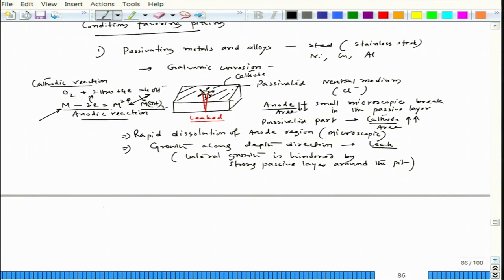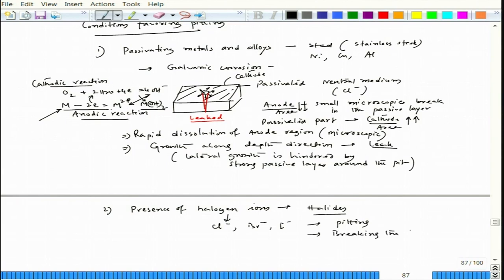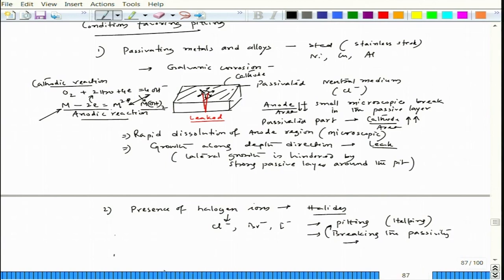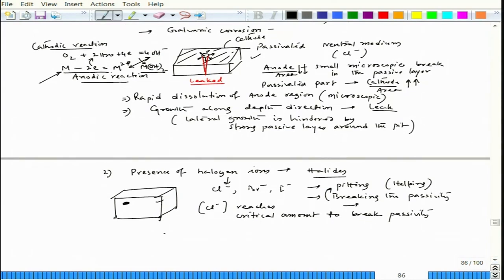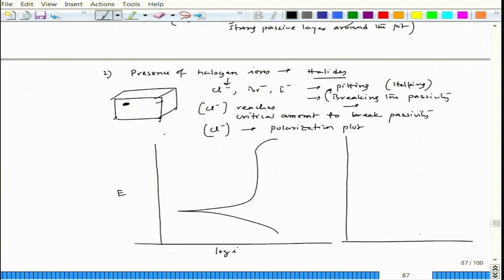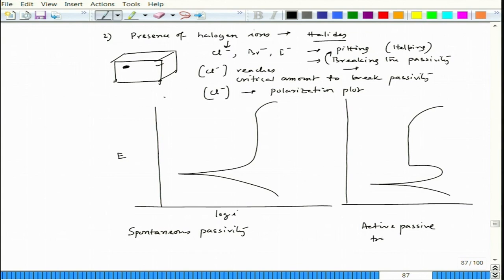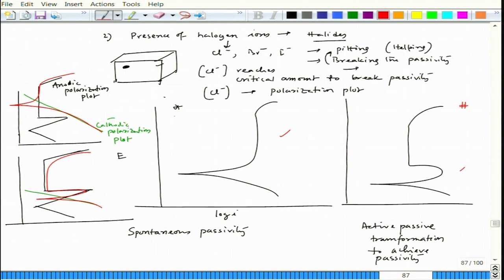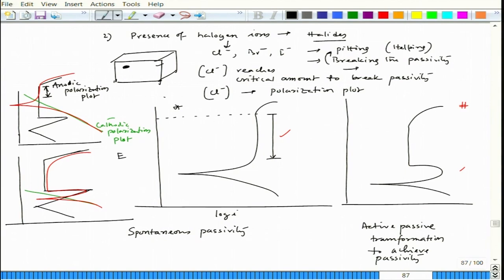Various conditions favouring pitting corrosion I